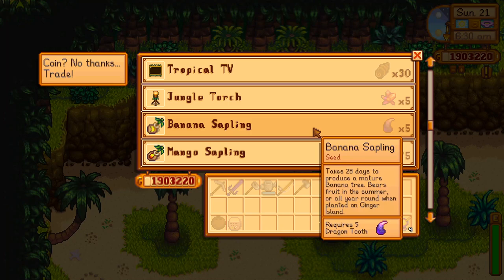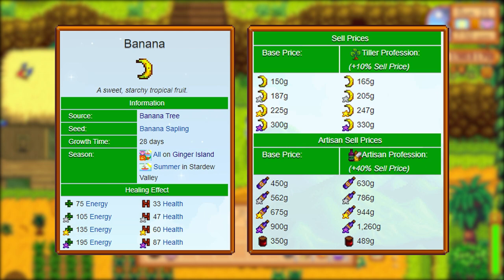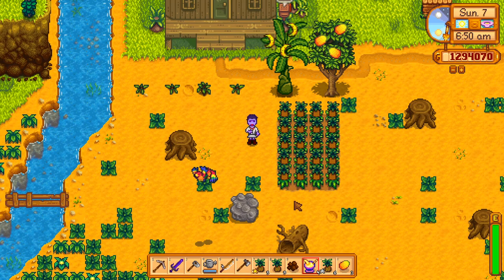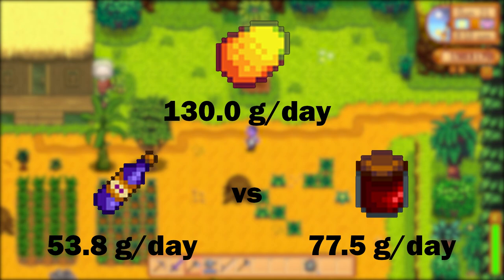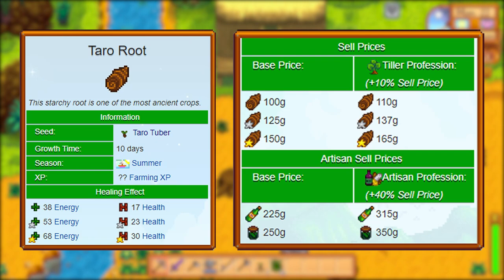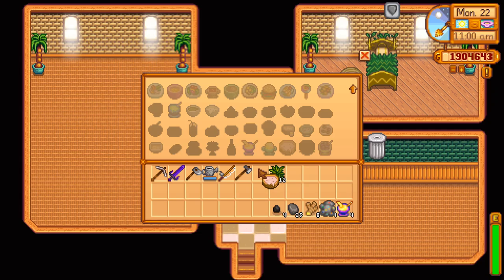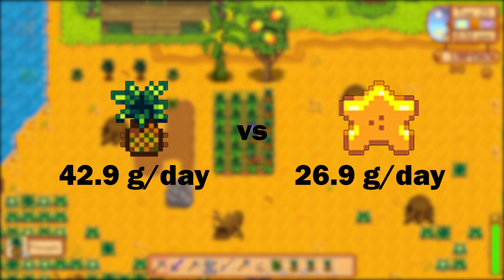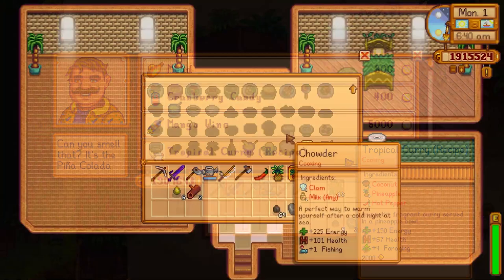How PROFITABLE are the NEW Ginger Island Crops? (Bananas, Mangoes, Pineapples and Taro Tubers!)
In this video we explore the two new crops and the two new fruit trees added to the game with the Stardew Valley 1.5 update! We look at how much profit you can expect from bananas, mangoes, pineapples, and taro tubers, as well as explore some of their uses in the dishes banana pudding, sticky mango rice, poi, and tropical curry. We also compare how much gold per day you'll get from the new crops against starfruit, a great way to make money on Stardew Valley.

0:00 Intro
0:19 Bananas
1:23 Mangoes
2:01 Taro Tubers
2:40 Pineapples
3:37 Outro

Stream Schedule
Monday - 7:30pm ET
Thursday - 7:30pm ET
Saturday - 12:00pm ET